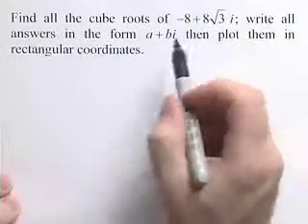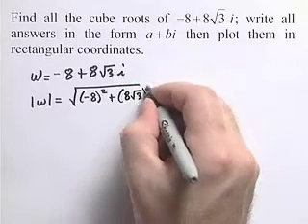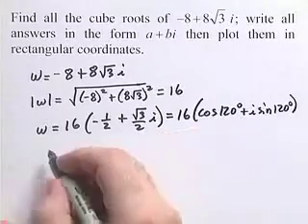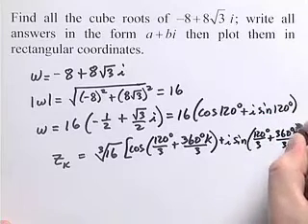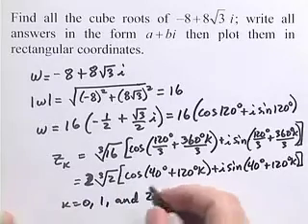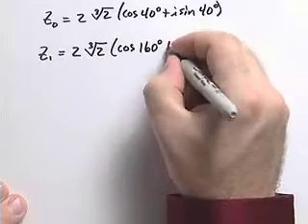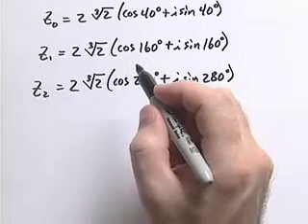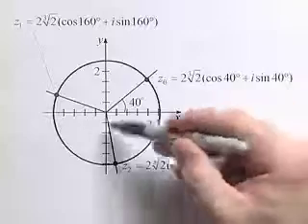Ch.8_#13_ChapterTestPrepVideos_Sullivan_PrecalcUC.CTF.2e.mov